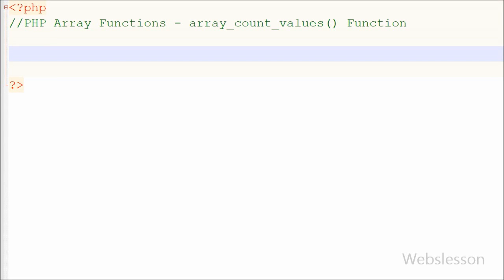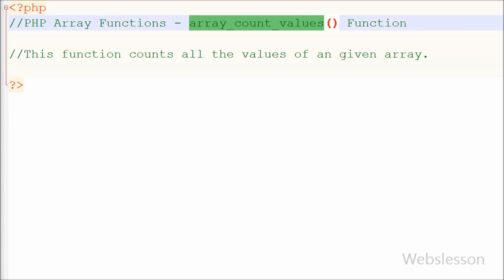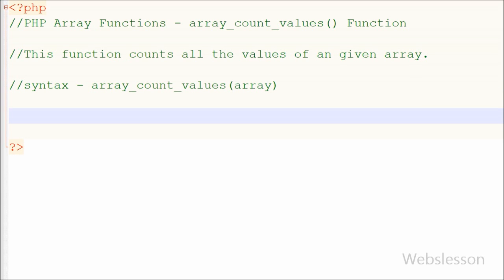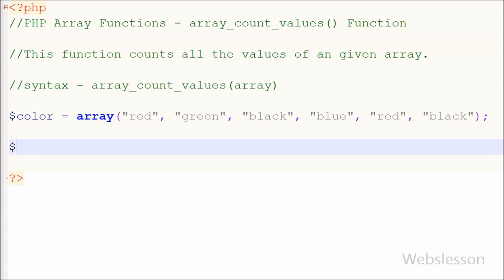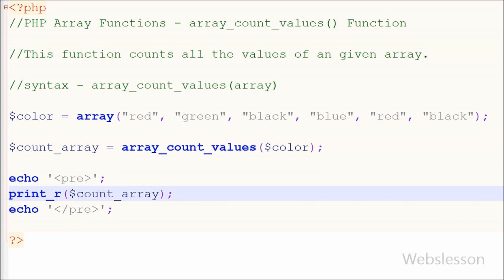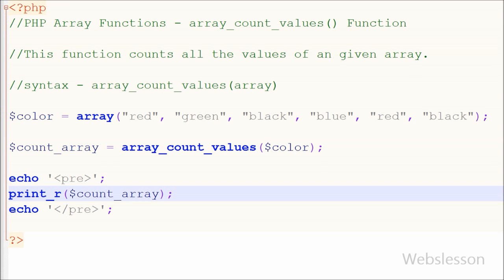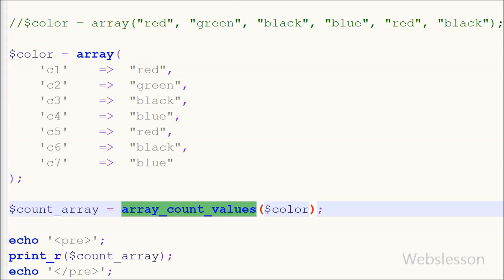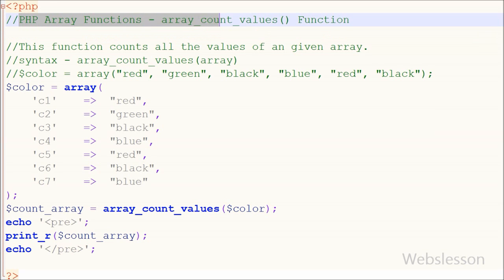PHP Array Functions - array_count_values() Function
In this video we are going to learn array_count_values() function. Which is also one php arrays function. This function counts all the values of an given array. If you want to count how many times particular values present in an array. Then at that time this array count values function is used.